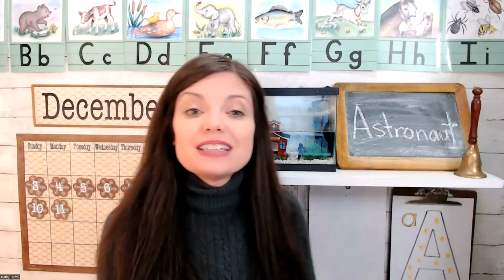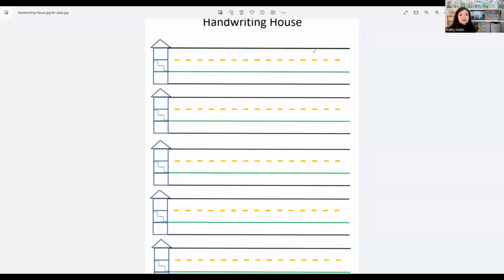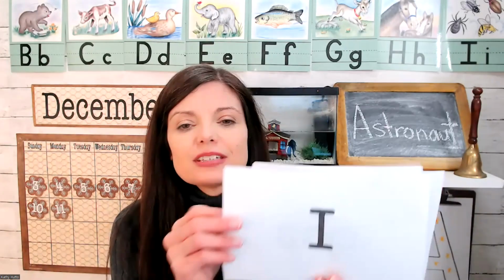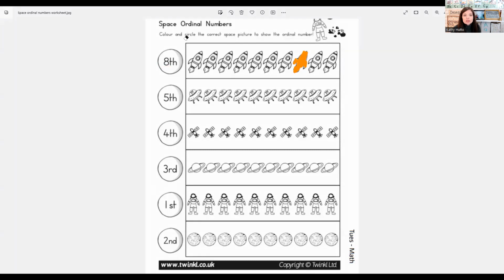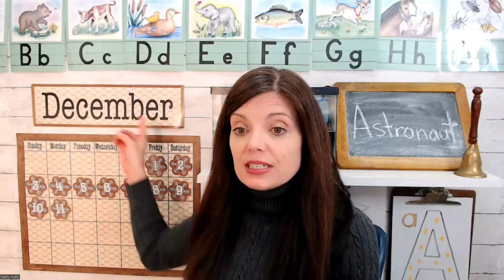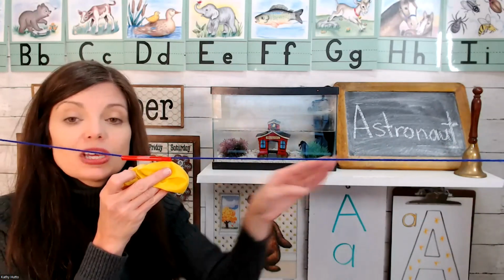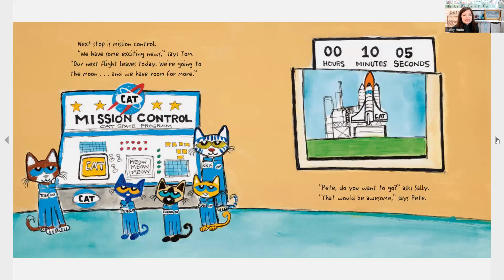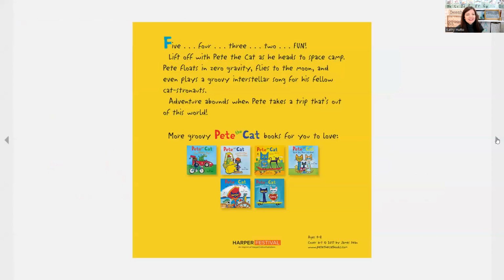A is for Astronaut | DAY 79 (Session 4)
A is for Astronaut | COMPLETE Preschool/Pre-K/K5 | Session 4, DAY 79

Transcript